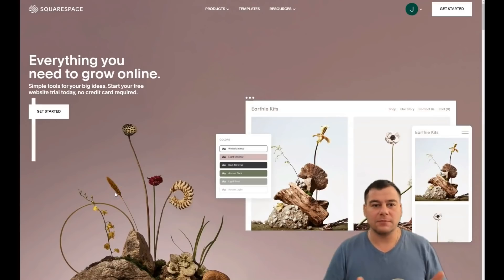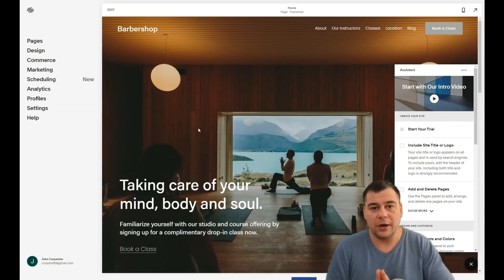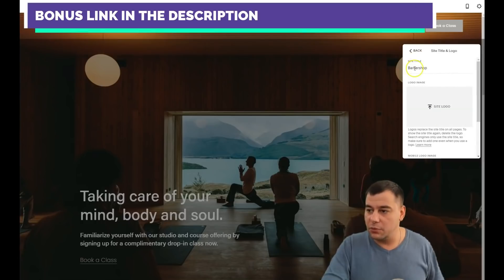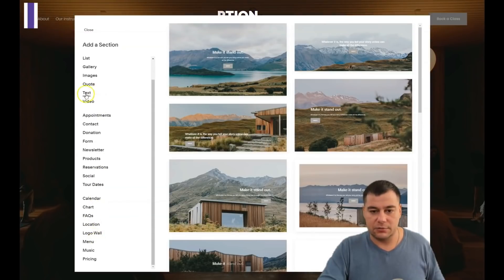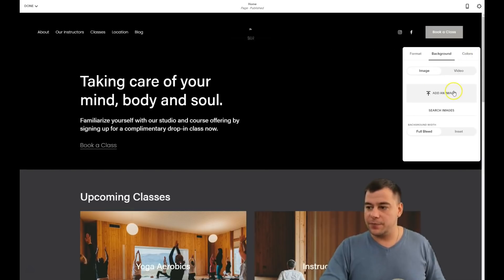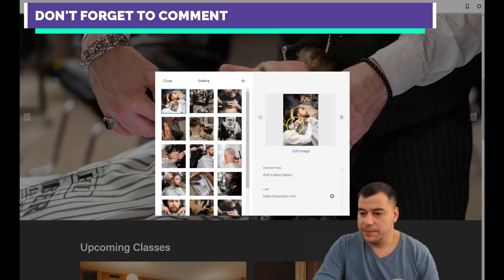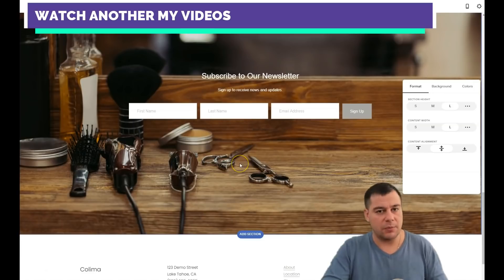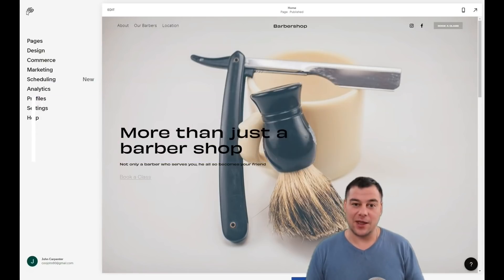How to Build A Website For Beginners ✅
Want to use the squarespace landing page builder you just created to get your first subscribers FAST ? Join to our channel now!